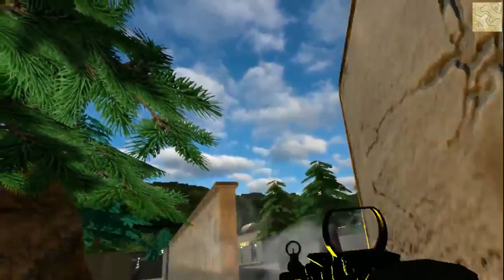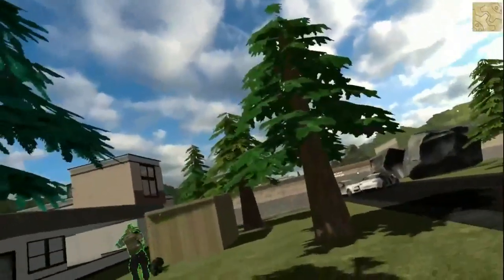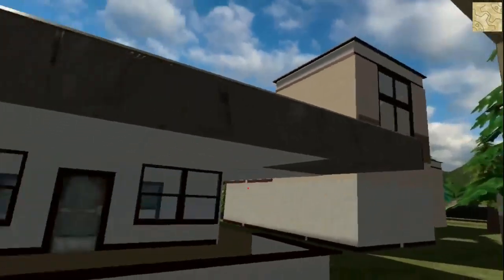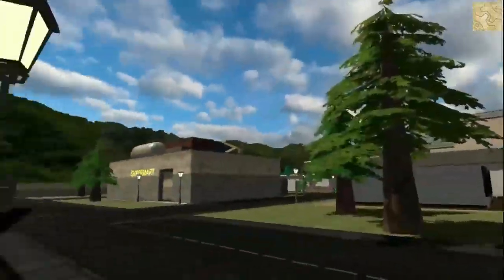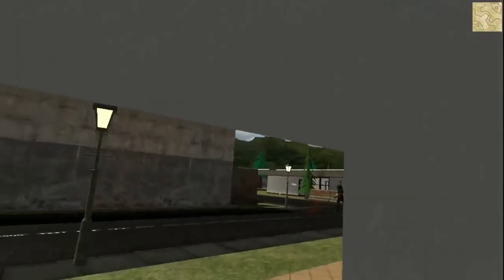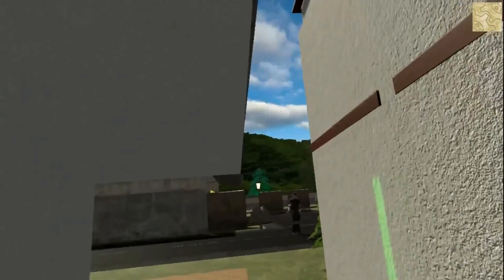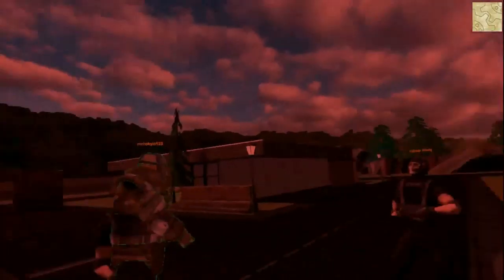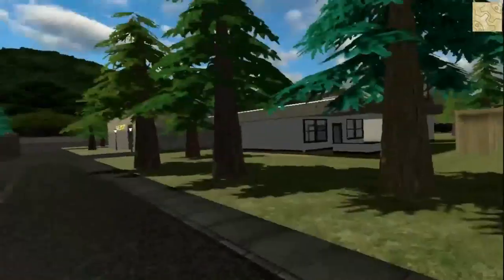BAMVR - MP - Match with the Developer - EP7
The last episode after this we changed to a night map...
did not end very well for a YouTube video.